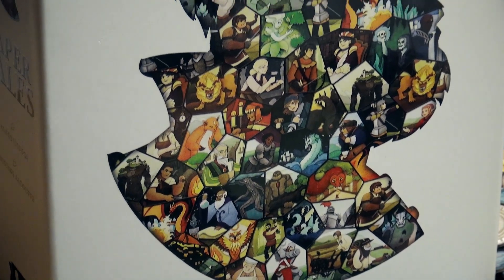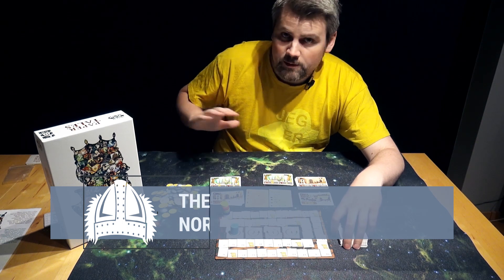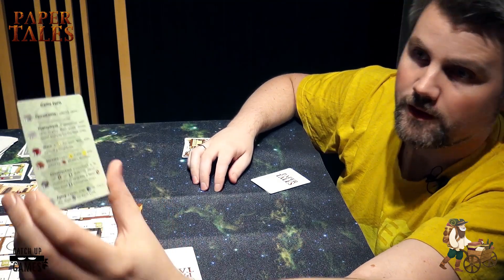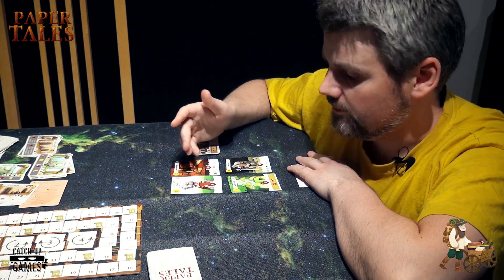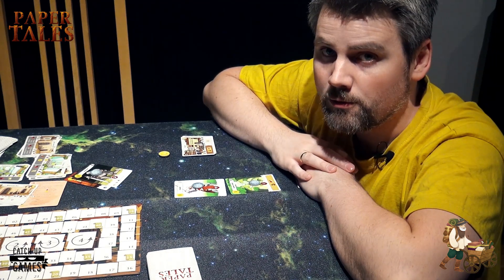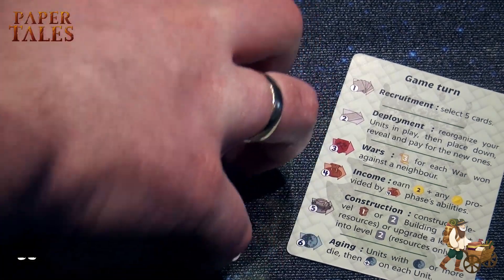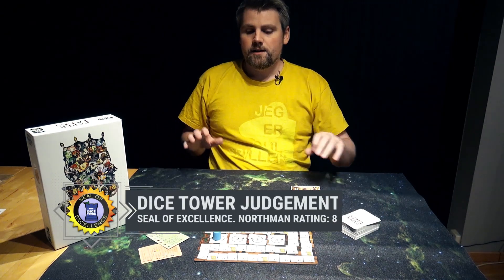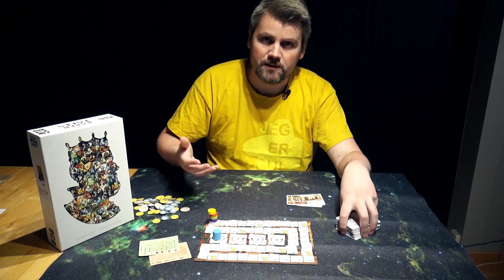Paper Tales review with André Nordstrand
André "The Northman" takes a look at Paper Tales from Catch Up Games